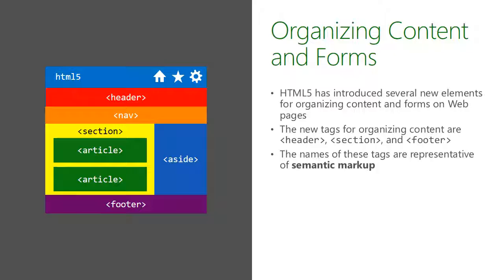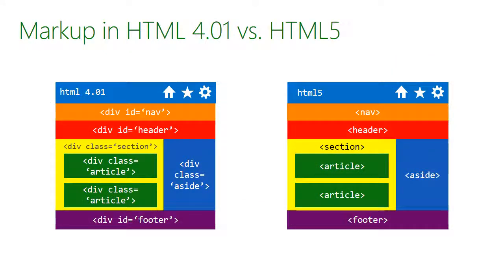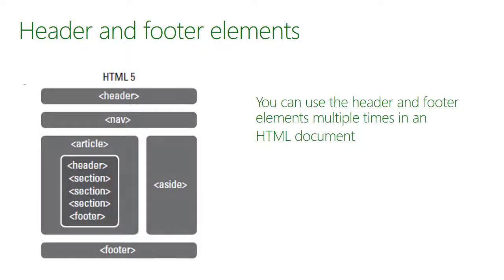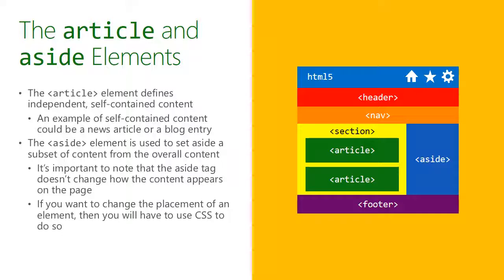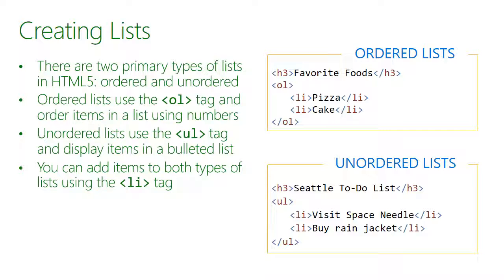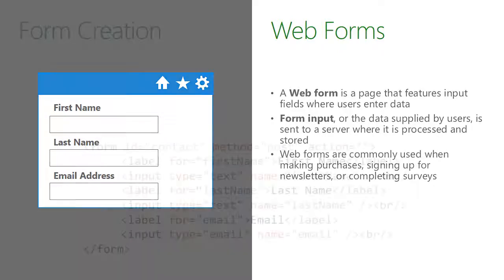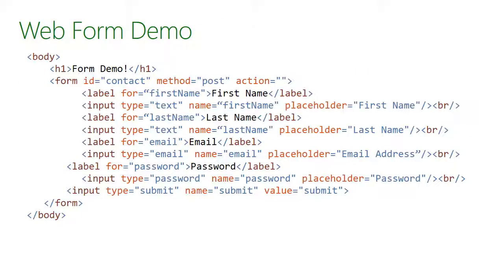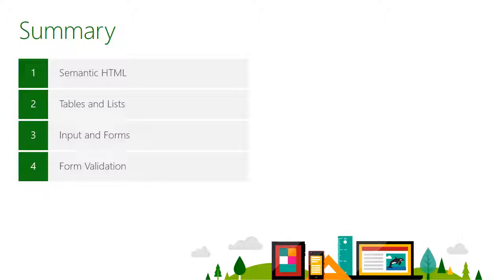lesson 3 MTA HTML5 Application Development